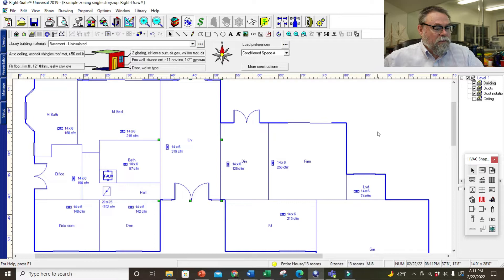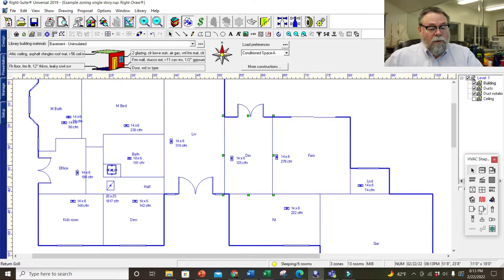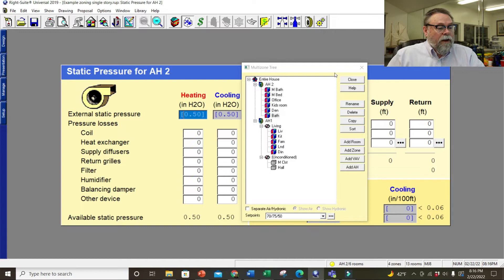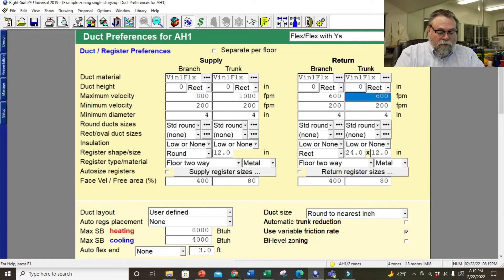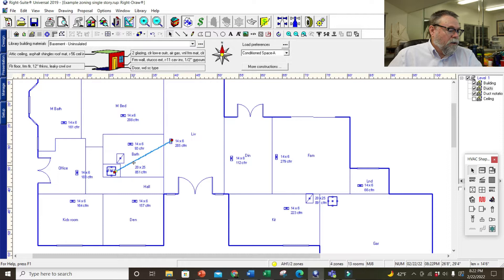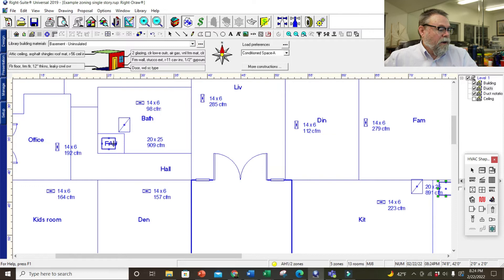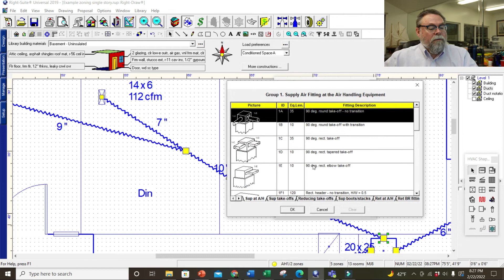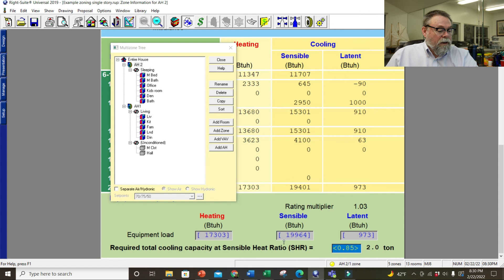Wrightsoft 2 zones or 2 systems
Switching from one system one zone to either one system two zones or two systems